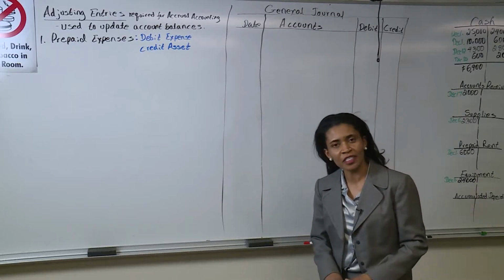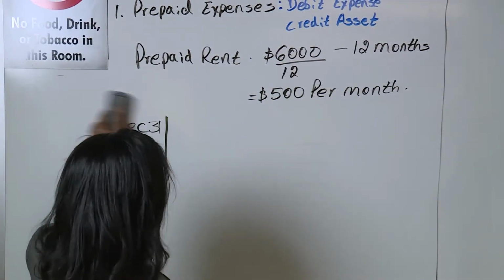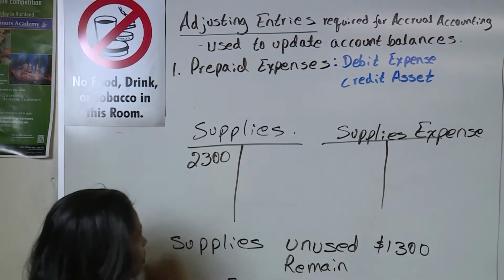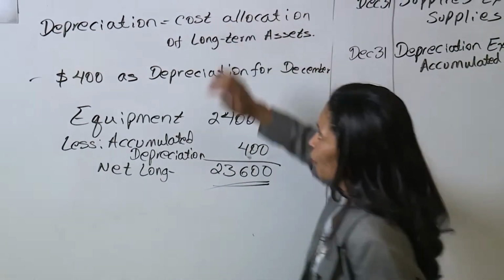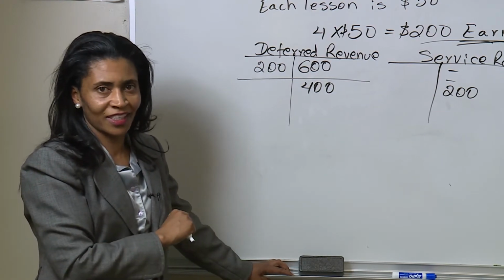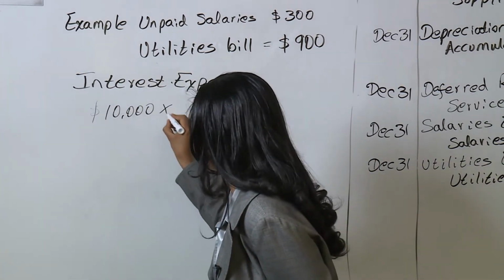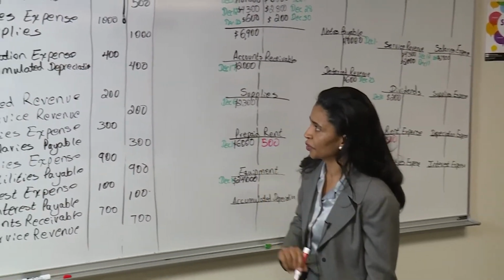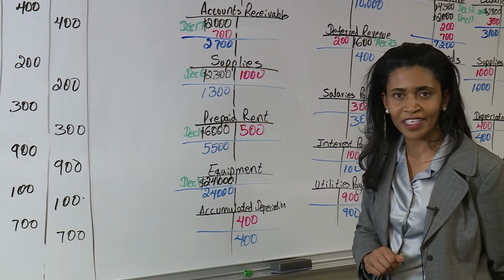ACCT 2301 Recording Adjusting Entries